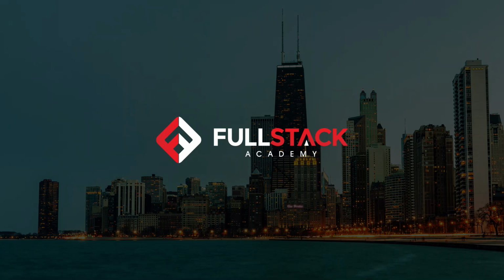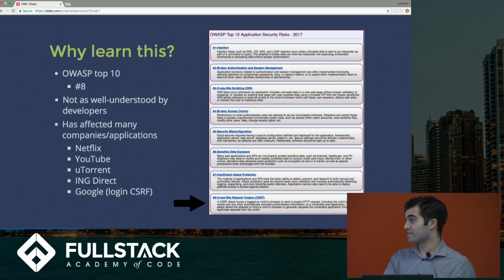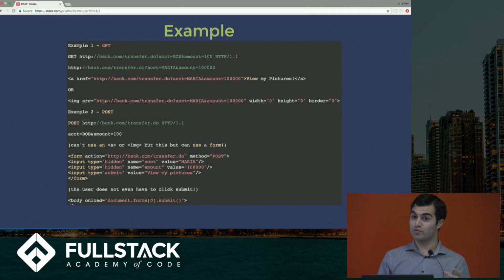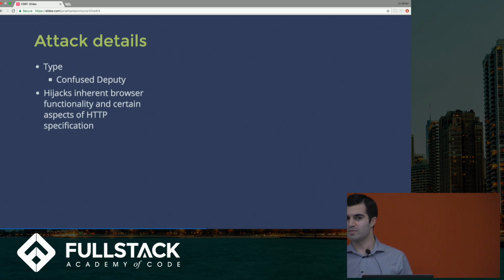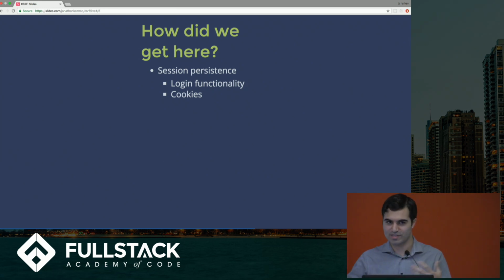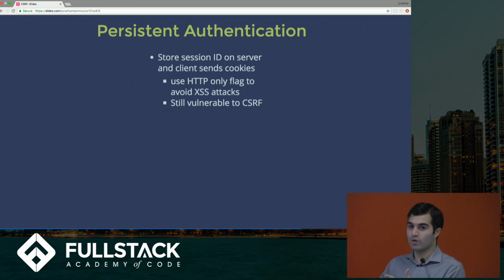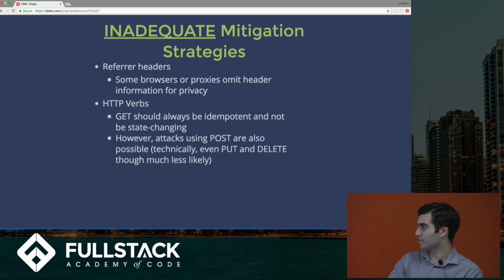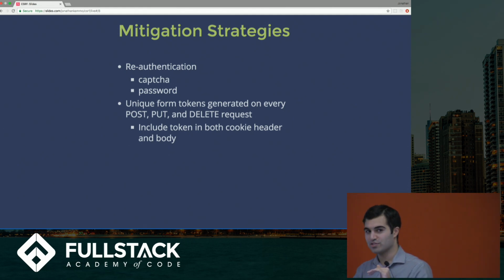CSRF Tutorial - A Guide to Better Understand and Defend Against Cross-Site Request Forgery (CSRF)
Cross-Site Request Forgery (CSRF) is a type of attack that drives an end user to perform unwanted actions on a web application in which they're currently authenticated. The attack's consequences vary wildly, ranging from changing a user's shipping address to granting the impostor admin privileges to read or delete the entire database. In this CSRF tutorial, we provide an explanation of this attack and discuss recommended mitigation strategies against this commonly misunderstood security exploit.

Watch this video to learn:

- What is a CSRF attack
- The details of a CSRF attack
- How to defend against Cross-Site Request Forgery